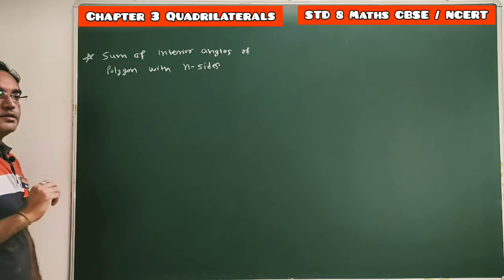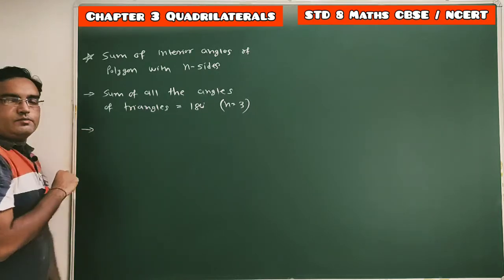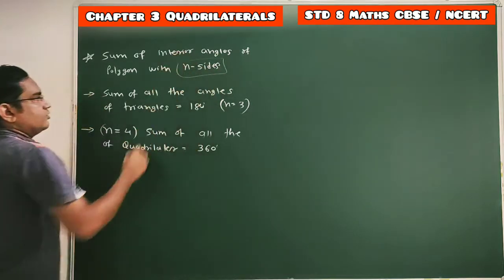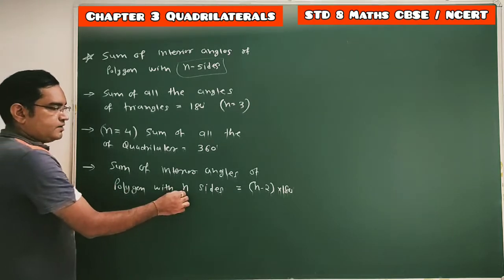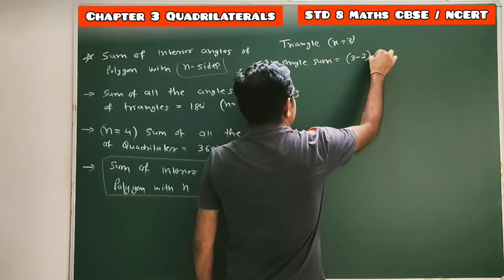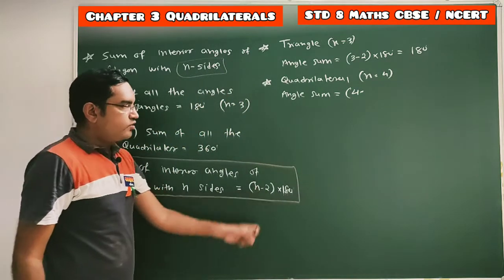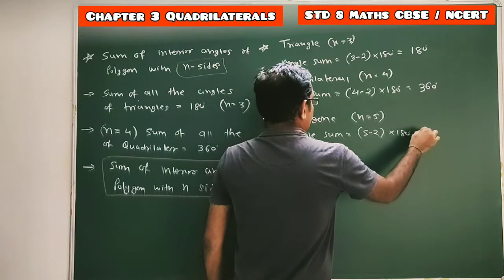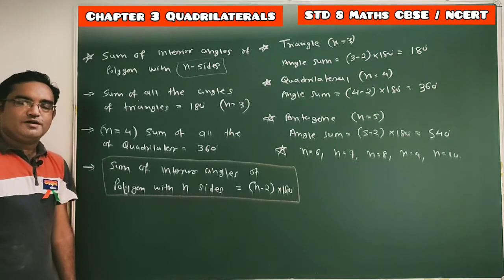Angle Sum Property of Polygon // STD 8 Maths // Chapter 3 Understanding Quadrilaterals